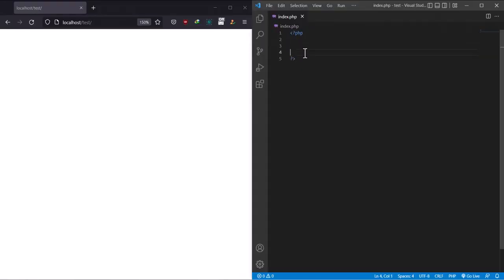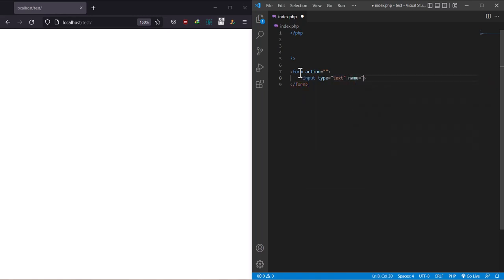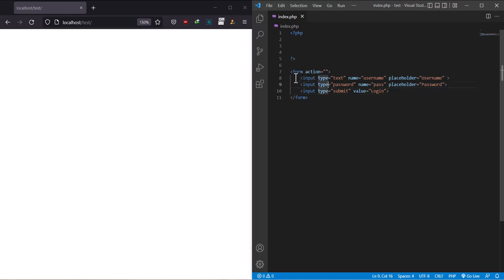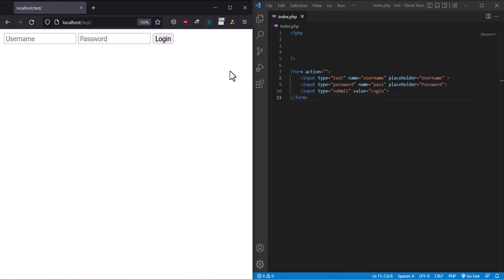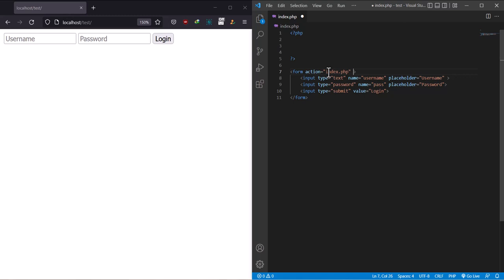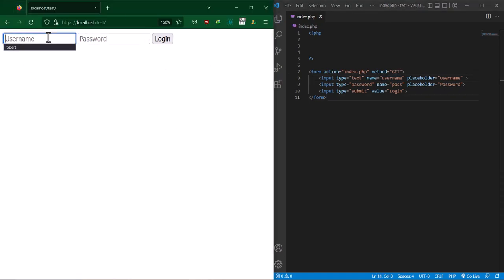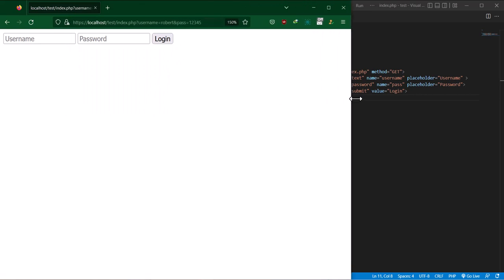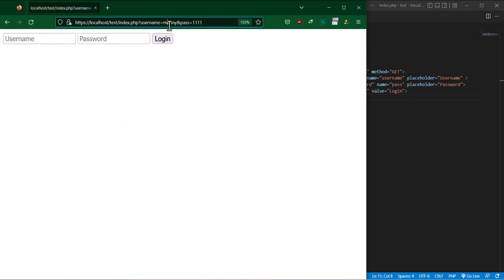23. $_GET Superglobal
The $_GET Superglobal in PHP